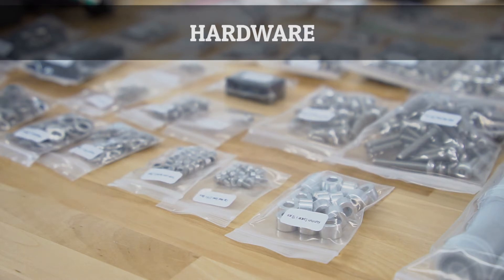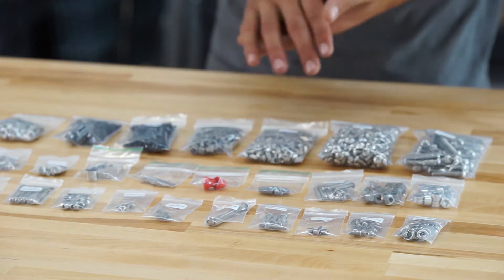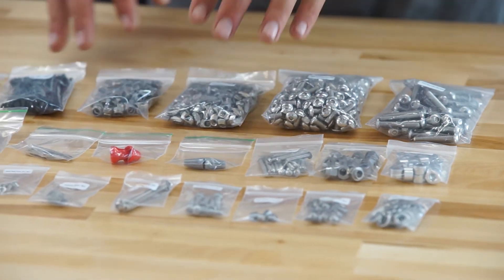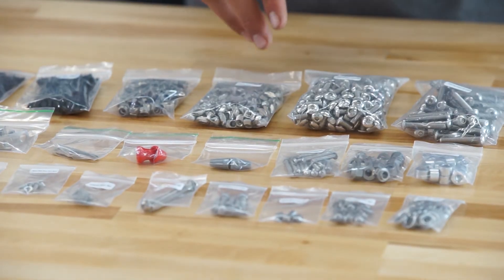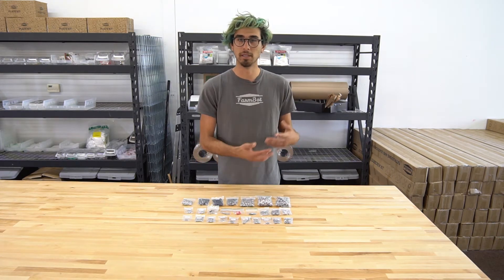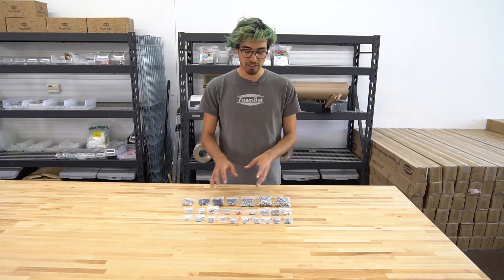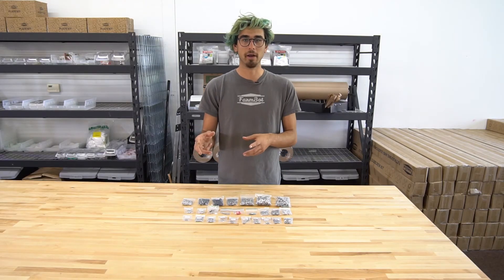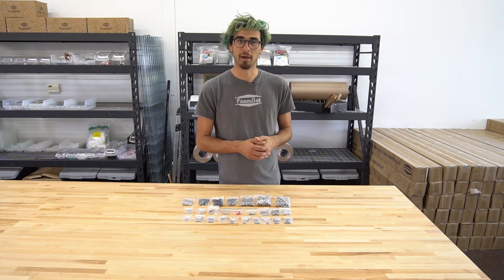Hardware - FarmBot Genesis v1.2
Learn about the Screws, Nuts, Springs, and other Hardware components used in FarmBot Genesis v1.2. For complete tech specs, 3D models, and more,